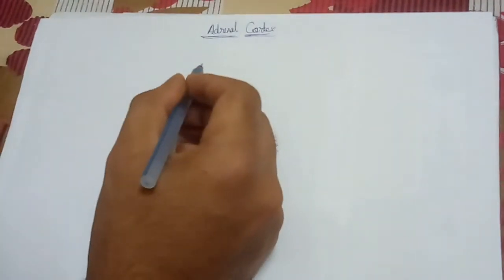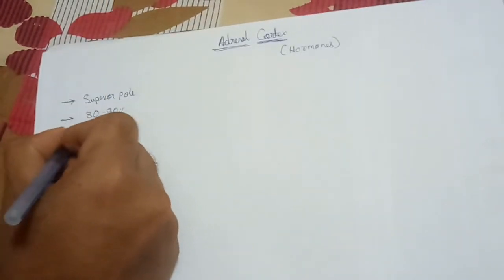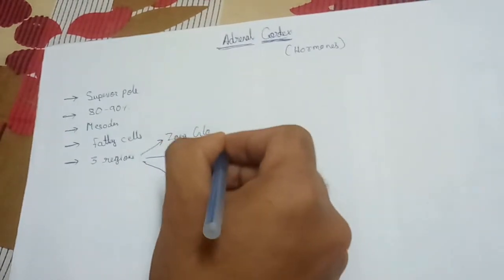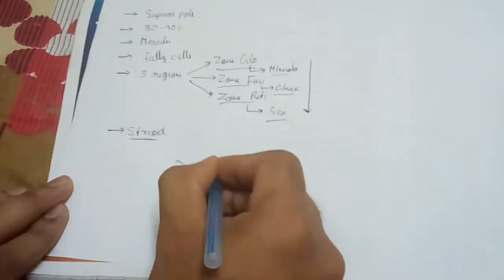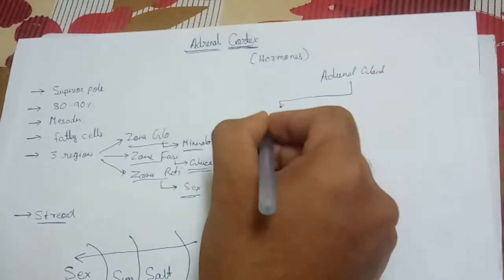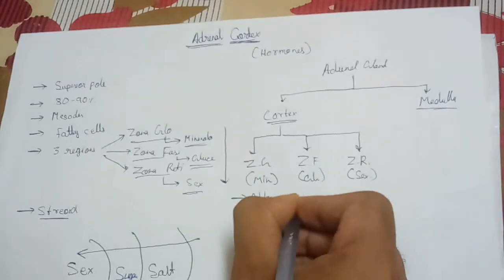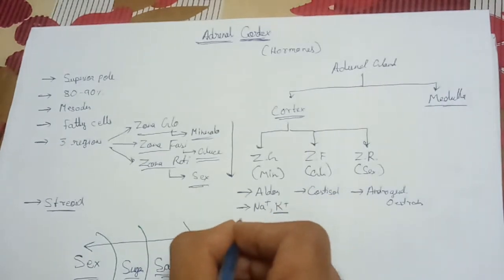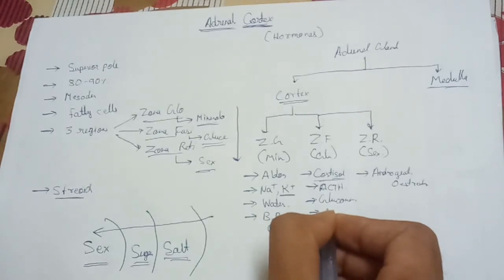Physiology of adrenal cortex